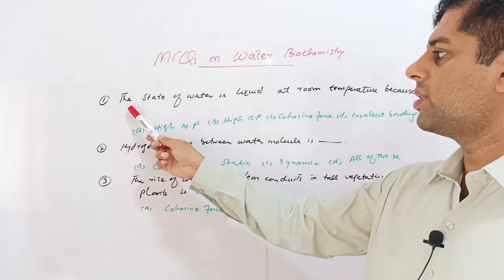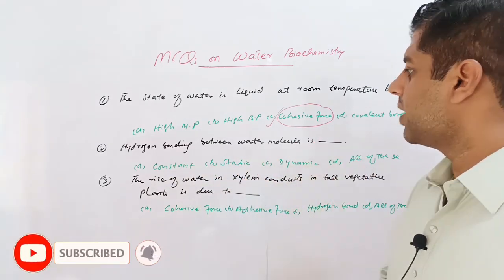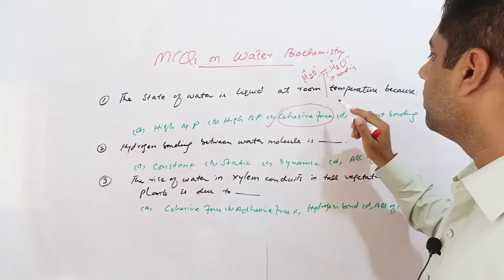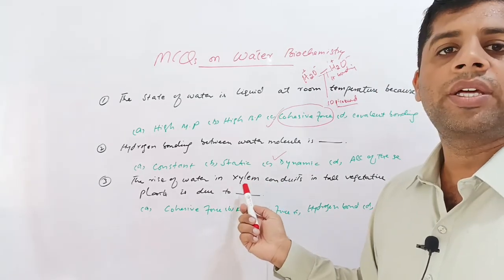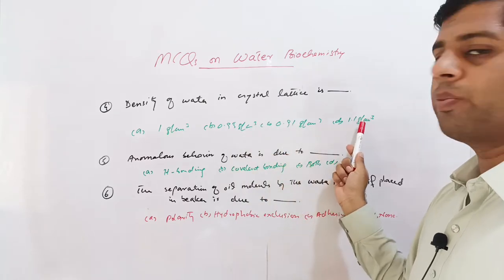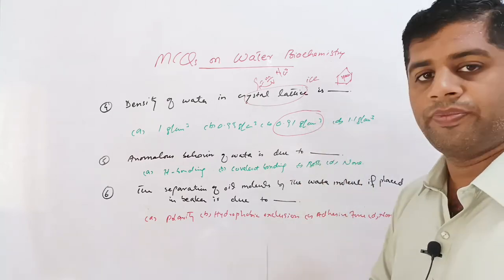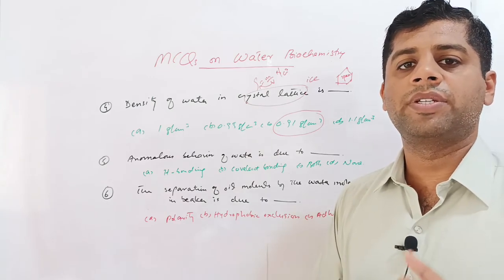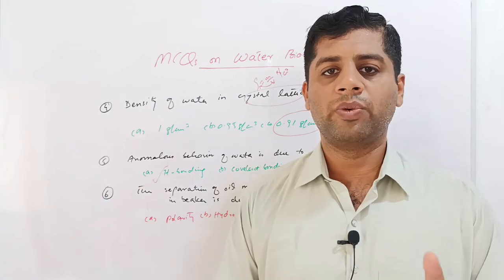Water | Water Biochemistry | MCQs on Water Biochemistry | Biological Molecules | MDCAT | NEET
This lecture comprises MCQs on water biochemistry.  Water is the most abundant and a vital biological molecule, present in each and every cell of the body. It provides the aqueous medium for biological reactions in the cell and is a means of transportation in the body in the form of extracellular fluid.
The following contents are discussed here:
1. Water
2. Water biochemistry
3. MCQs on water biochemistry
4. Biological molecules
5. MDCAT preparation
6. NEET preparation
7. Significance of wate in the cell